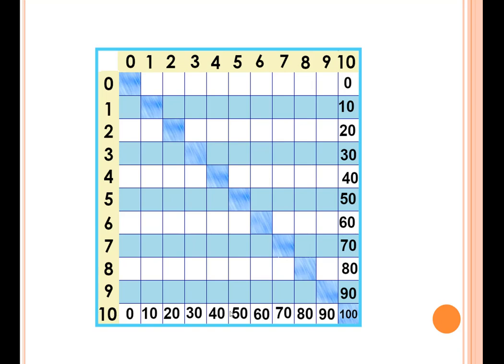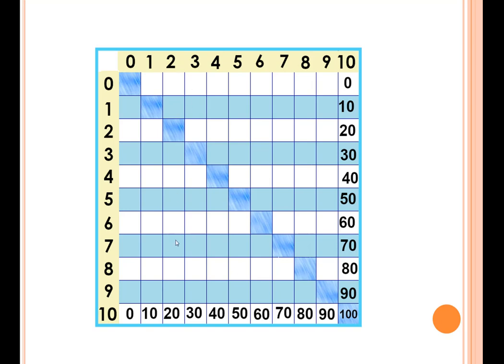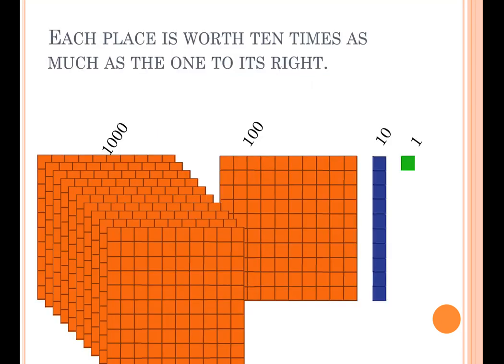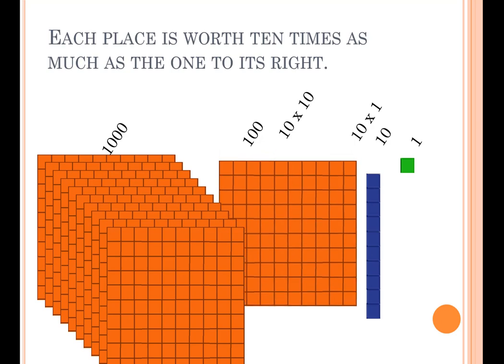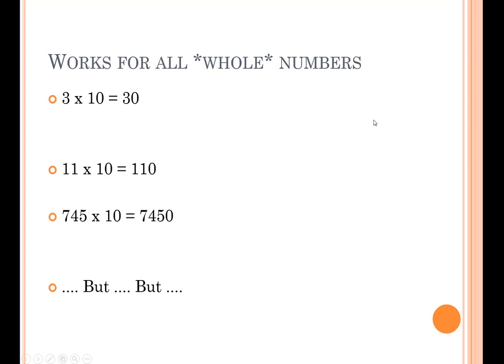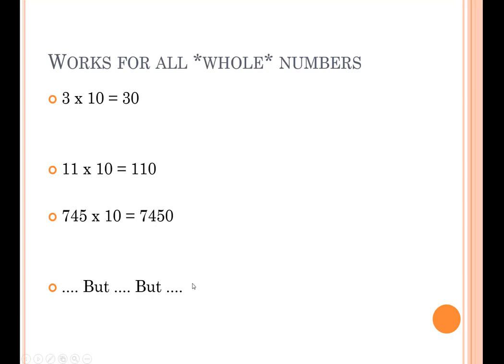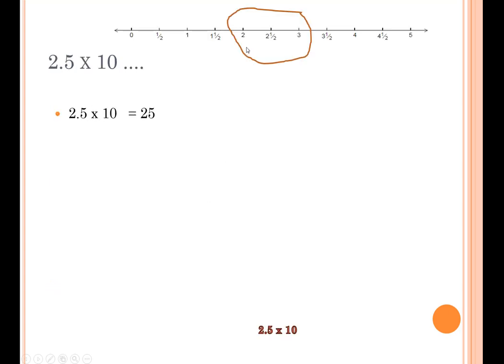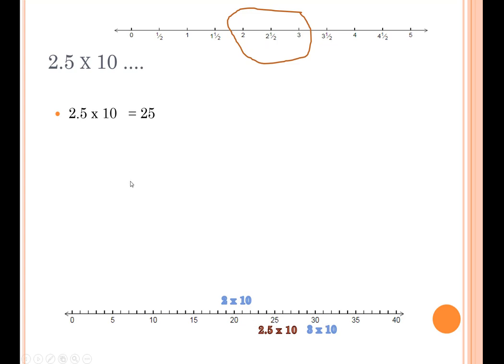TensAddingZeroIdea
*Why* do you add a zero when multiplying by ten... and will it always work?